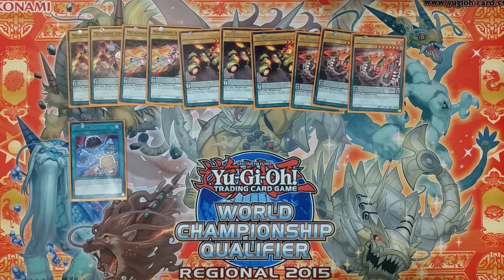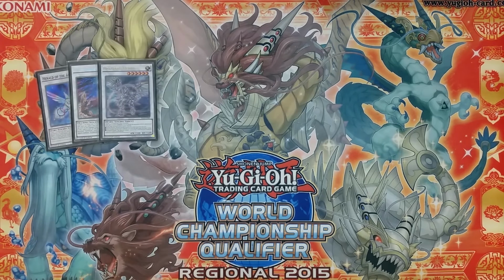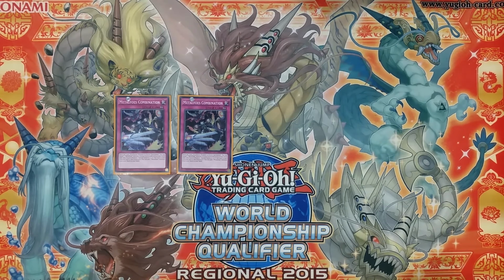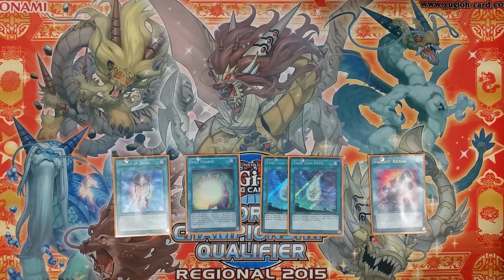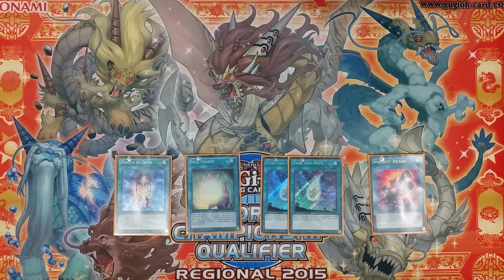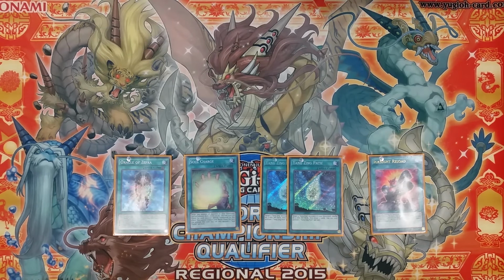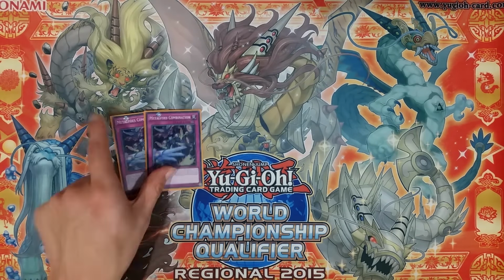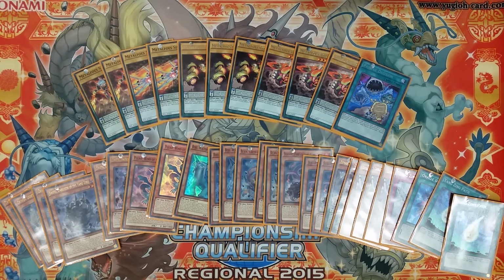Part 10: Sept 2016 Metalfoes Yang Zing Zefra TDIL Updated Profile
Shoutouts to Allan for hooking me up with the cards.
Also to point out the best ratios for going first in a 43 card deck is not 27 YZ 11 MF. It is actually 28 YZ 11 MF. For going second the best ratio is 26 YZ 11 MF.